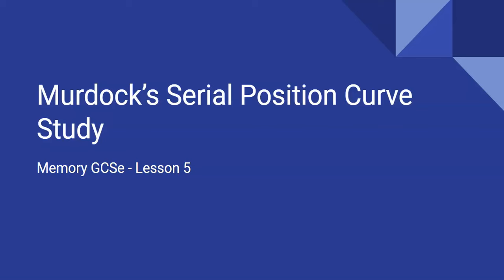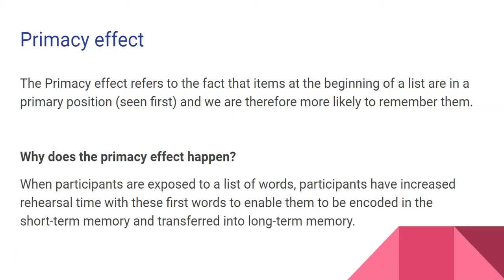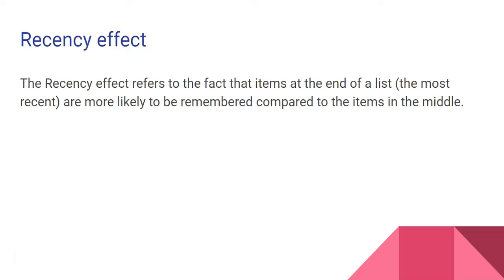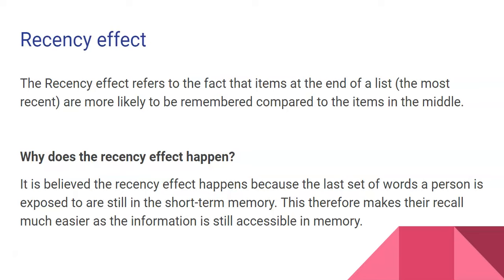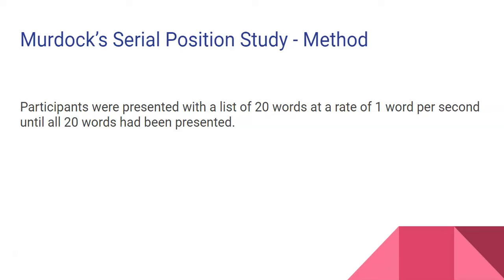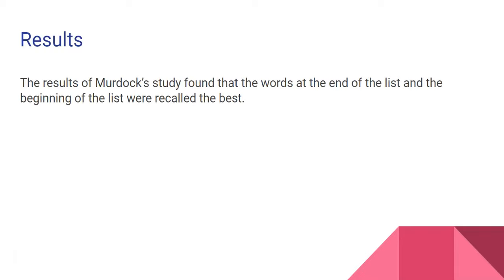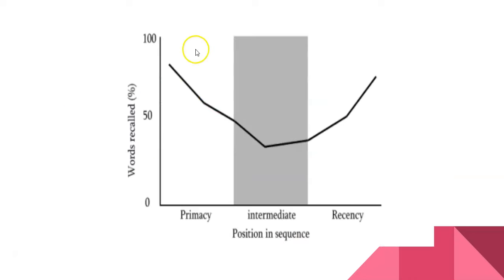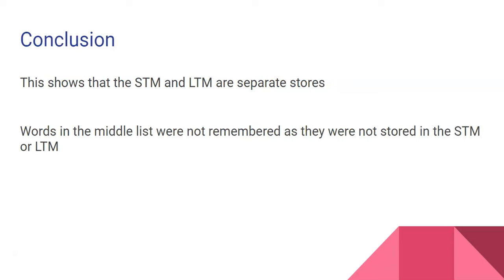Murdock's serial position curve study